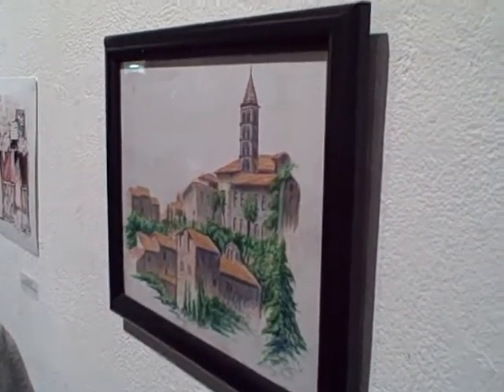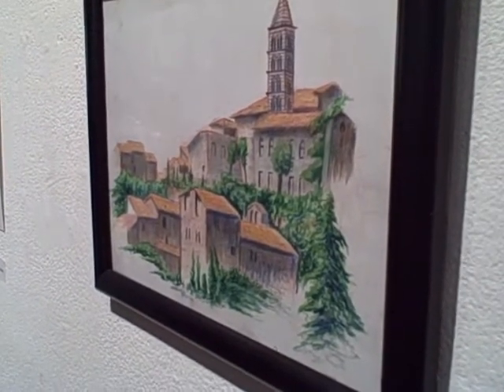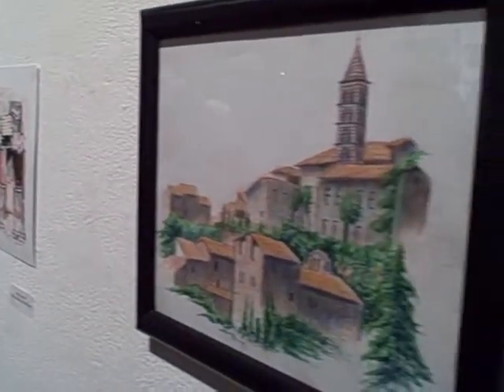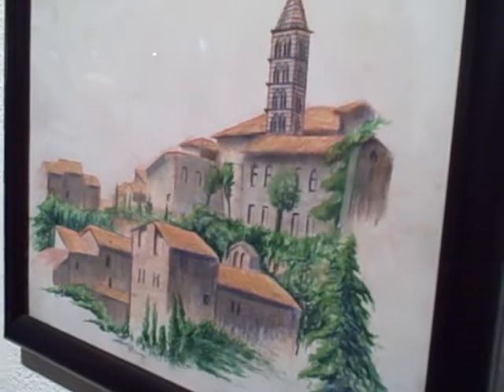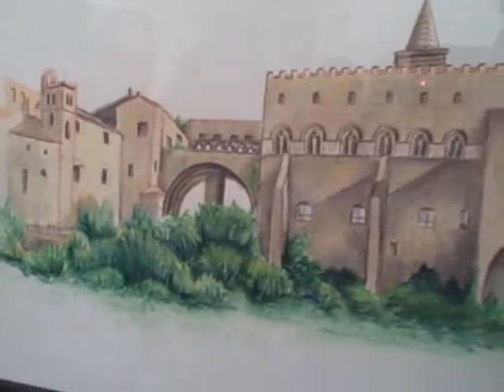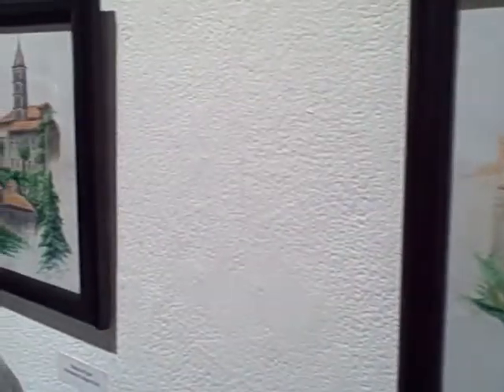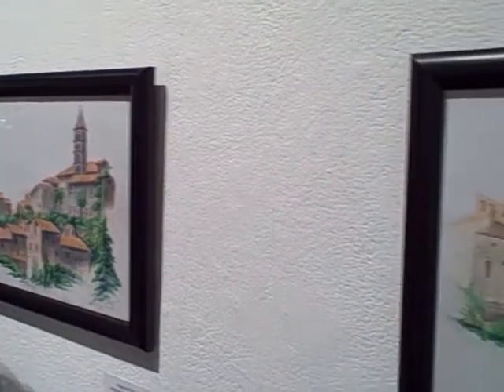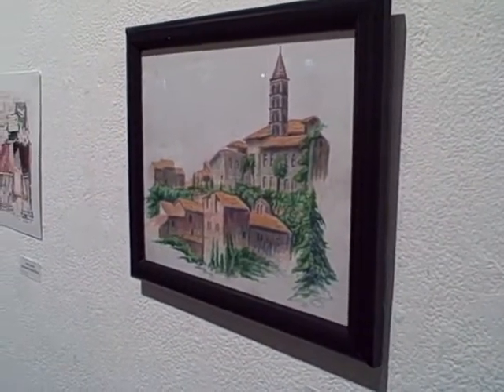Montserrat College of Art Student Rebecca Figler 2009 Drawings from Viterbo, Italy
Montserrat College of Art ( Beverly, MA)  junior Rebecca Figler drawings from Montserrat's summer campus in Viterbo , Italy .  These two color drawings are part of her 2009 summer Viterbo "Tower Series" with cascading rooftops, and include the Pope's medieval palace.  She is an art education major.  The program is directed by Montserrat's Professor Laura Olmstead Tonelli.